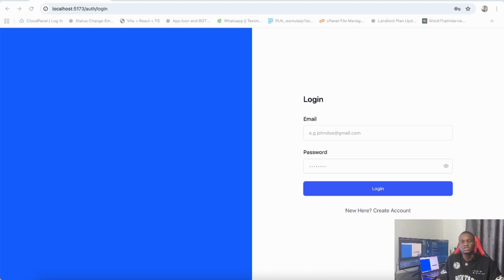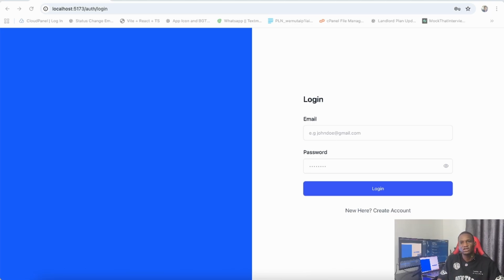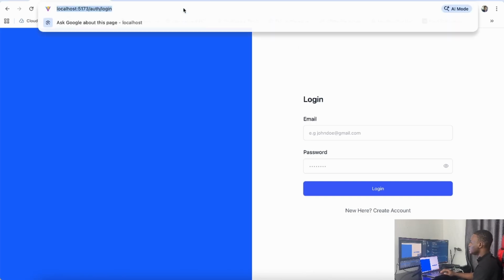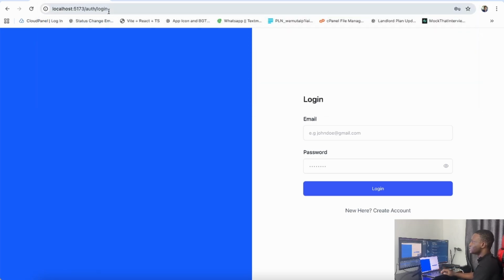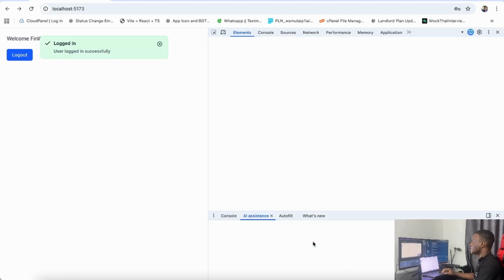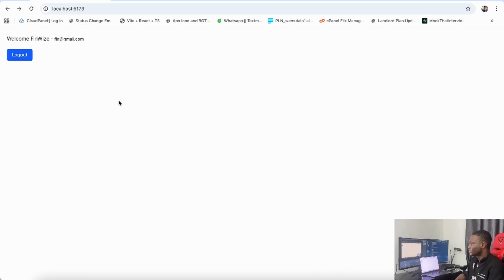JWT Authentication Mastery — NestJS, React (Vite) & MySQL (Demo app)